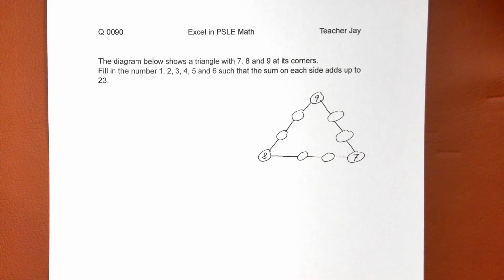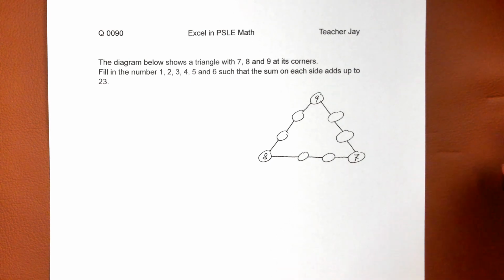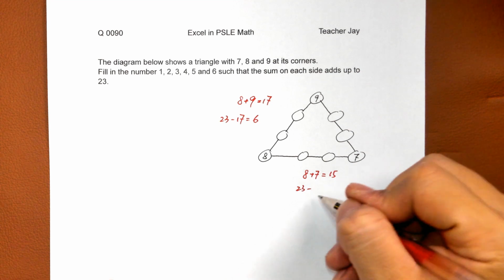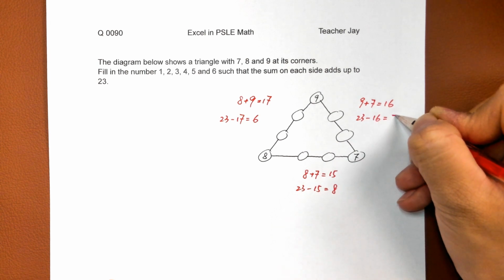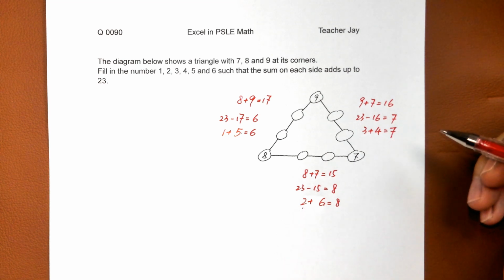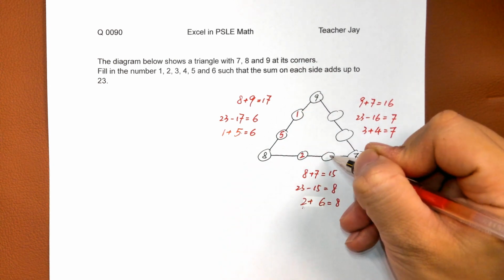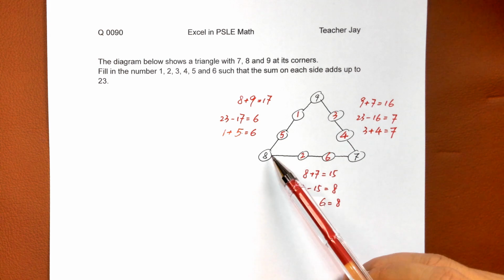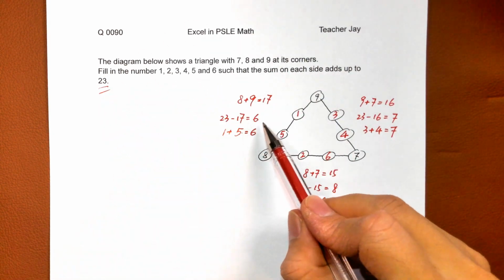Q0090【Excel in PSLE Math】【Singapore Math】【新加坡数学】